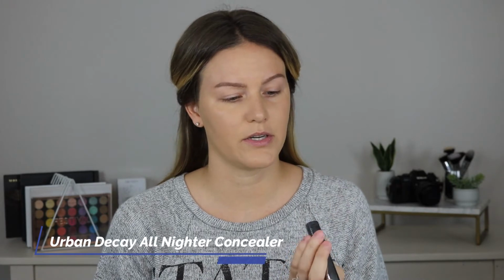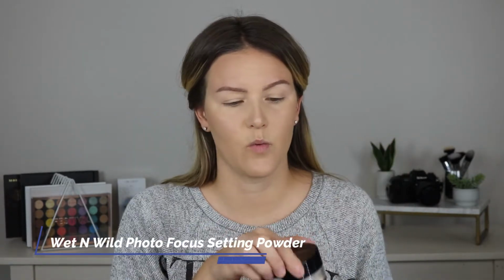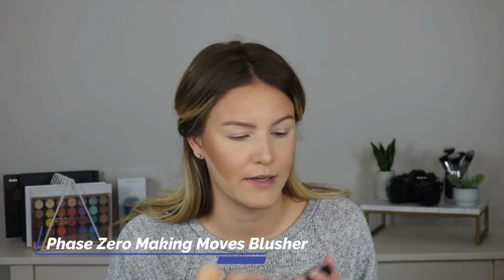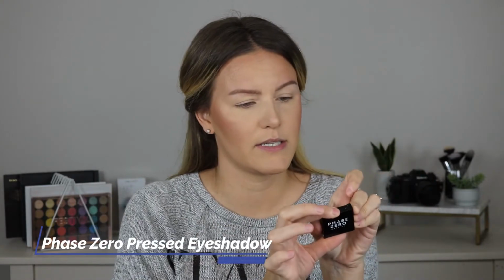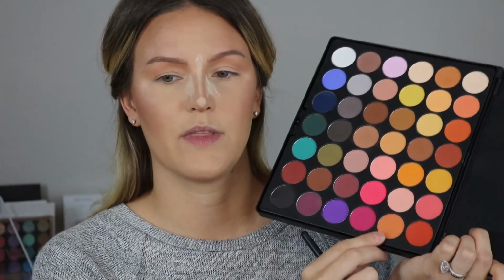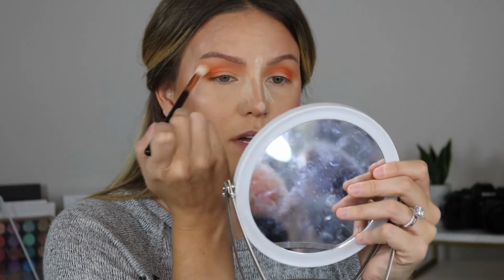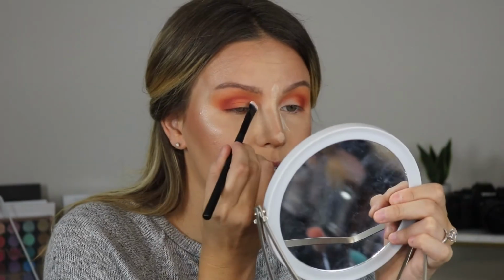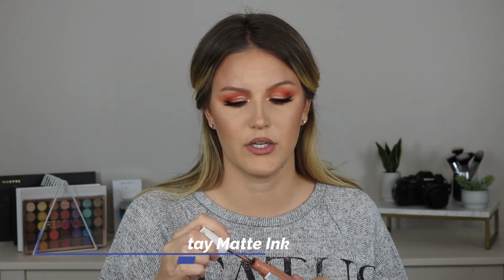Chatty GRWM | Jessica York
I love chatting with you guys and just playing with MAKEUP! I hope you like this video! XO

Products Used:

Beauty Blender Bounce Foundation
Wet N Wild Loose Setting Powder
Phase Zero Making Moves Blusher
Phase Zero Pressed Eyeshadow
BH Cosmetics Ultimate Matte 42 Color Eyeshadow Palette
Maybelline Sky High Mascara
Maybelline The Faslies Push Up Angel Mascara
Ardell Wispie Lashes
Morphe Sweet Tea Lip Liner
Morphe Continious Setting Mist
Maybelline Superstay Matte Ink Liquid Lipstick #55
Becca Cosmetics Highlighter- Champagne Pop